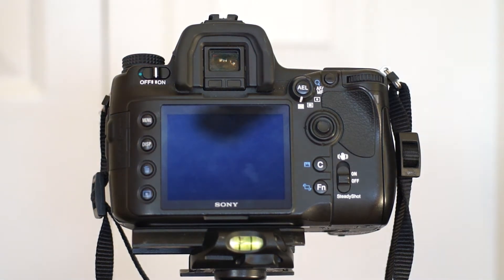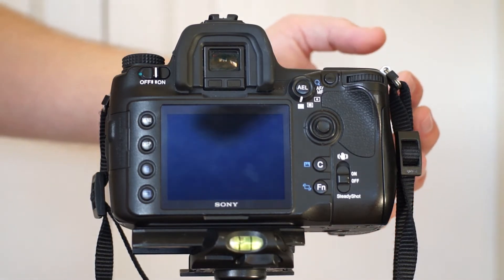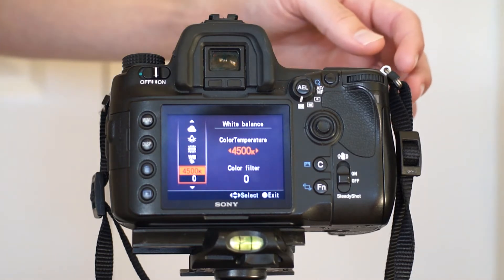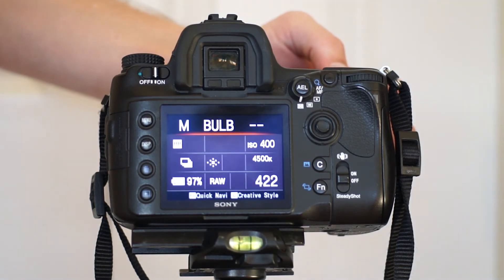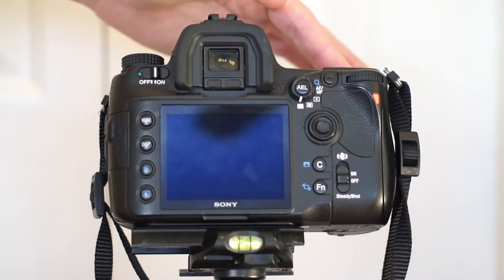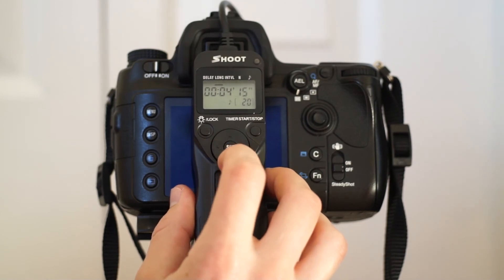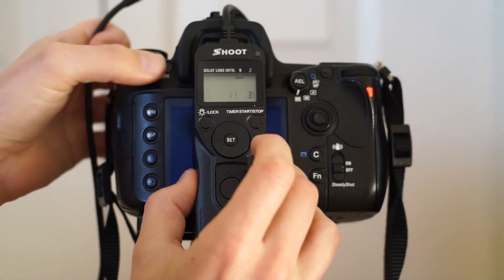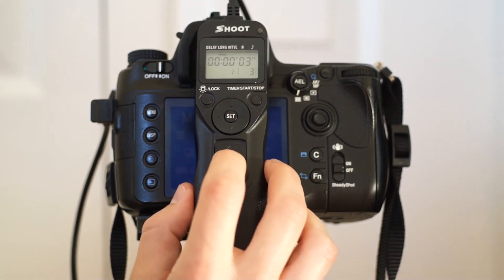How to Set Up Your Camera and Timer Shutter Remote to Take Star Trail Images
If you enjoyed this video tutorial, you can learn more about creating amazing digitally stacked star trail images

In this video I show you how to set up your camera and timer shutter remote to take digitally stacked star trail images.